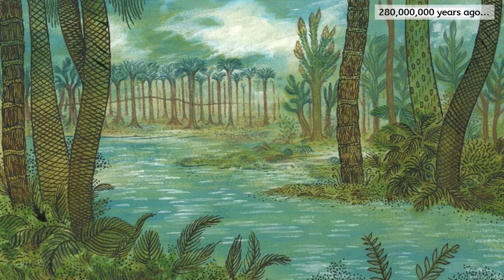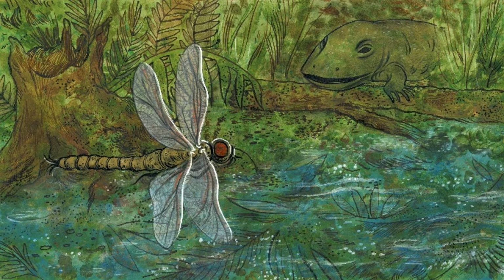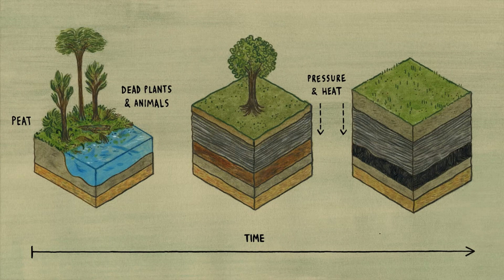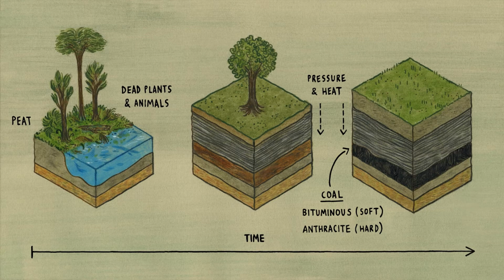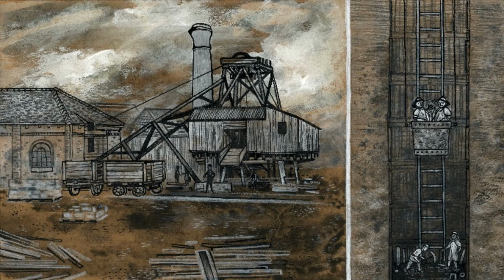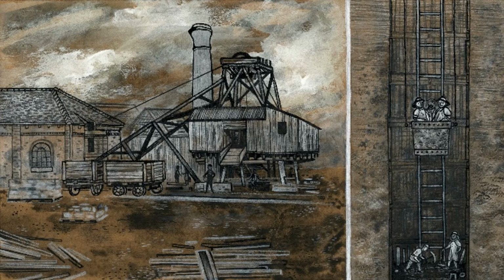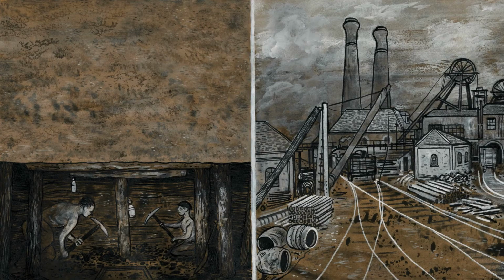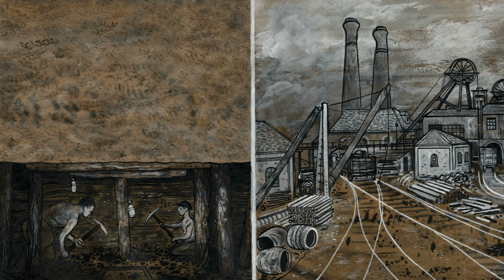How coal is formed